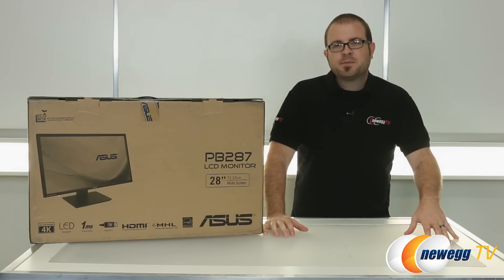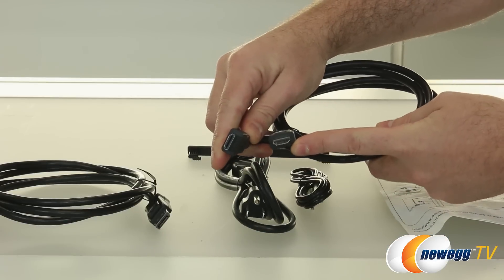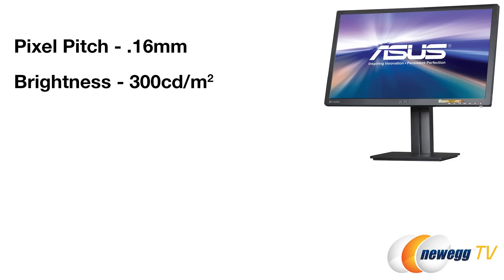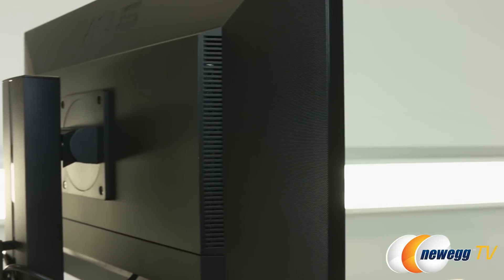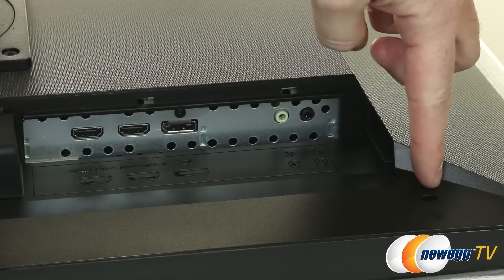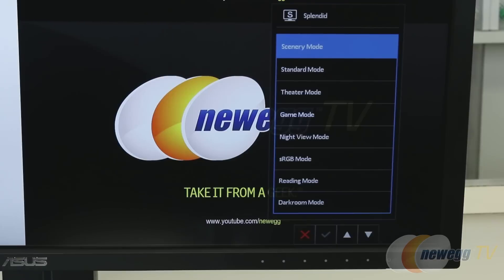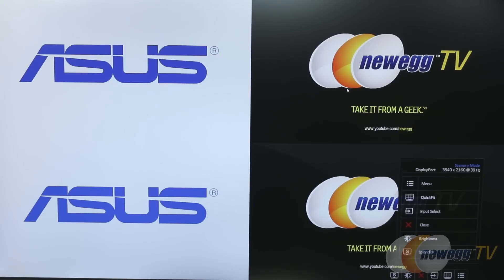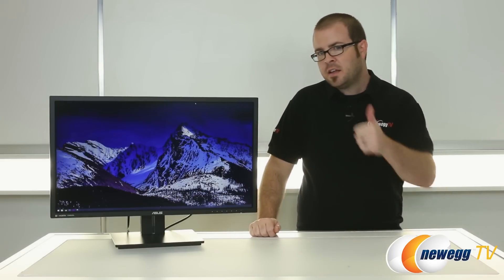ASUS PB287Q Black 28" 4K UHD HDMI Widescreen LED Backlight LCD Monitor Overview - Newegg TV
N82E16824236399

Open your eyes to breathtaking levels of detail with the ASUS PB287Q True 4K ultra-high definition (4K UHD) monitor. The ASUS PB287Q features a 16:9 aspect ratio WLED display that delivers next-generation 4K UHD visuals, with resolution up to 3840 by 2160.

With a pixel density of 157 pixels-per-inch (PPI), the PB287Q provides over 8 million pixels, four times the pixel density of standard Full HD displays for astonishingly detailed visuals - allowing you to experience more onscreen real estate and stunning image clarity that have to be seen to be believed. The PB287Q also delivers an impressive 1ms GTG fast response time and a 60Hz refresh rate for ultra-smooth gameplay.

- Credits –
Presenter:Paul
Camera:Tina
Post-Production:Anna

Newegg TV is growing! We’re expanding to other channels to bring you even more content – from the latest in computer hardware, to snazzy consumer electronics, and even video game overviews – you can check it all out at the channel links below:

NewEgg Inc. provides the information contained herein as an educational service. Although we believe the information in this presentation to be accurate and timely, because of the rapid changes in the industry and our reliance on information provided by outside sources, we make no warranty or guarantee concerning the accuracy or reliability of the content or other material which we may reference. This presentation is provided on an “as is” basis without warranties of any kind, expressed on implied, including but not limited to warranties of title, non-infringement or implied warranties of merchantability or fitness for a particular purpose. This video/audio file is the property of all copies (2) is for non-commercial use only and (3) is not modified in any way.